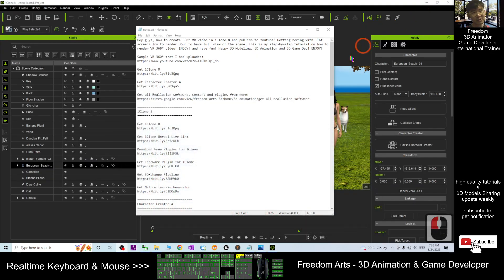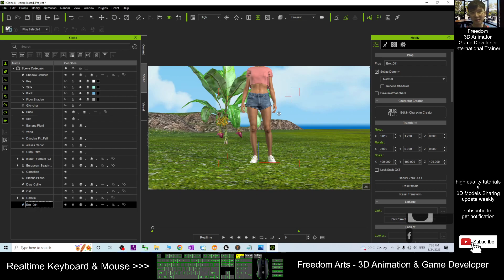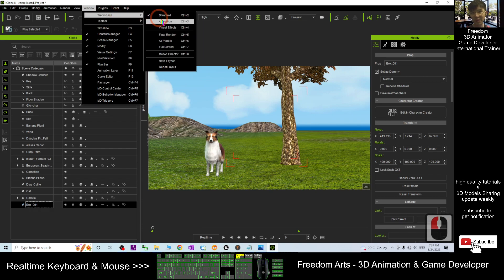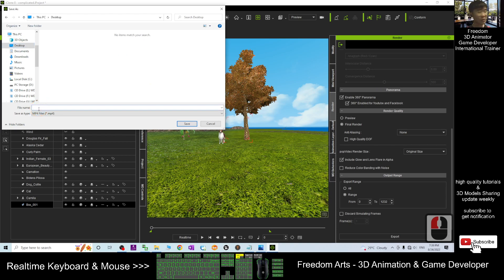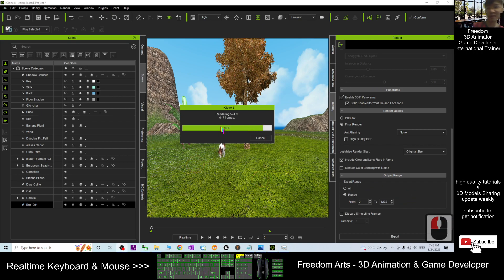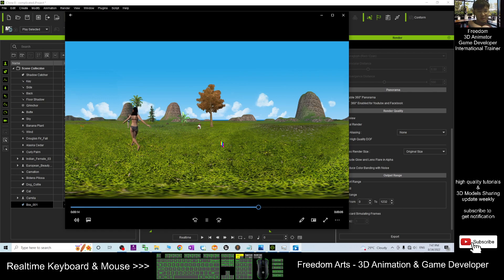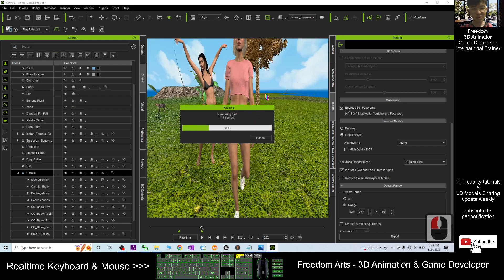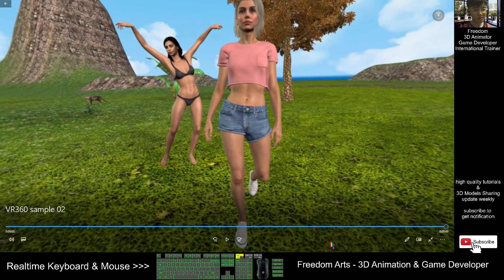How to create Youtube 360° VR - iClone 8 Tutorial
- Hey guys, how to create 360° VR video of your 3D Animation in iClone 8 and publish to Youtube? Getting boring with flat screen? Try to render 360° to have full view of the scene! This is my step-by-step tutorial on how to render VR 360° video! ENJOY! and have fun! Happy 3D Modeling, 3D Animation and 3D Game Dev! ENJOY!

Get iClone 8 and CC4 Contents

Your friend,
FREEDOM